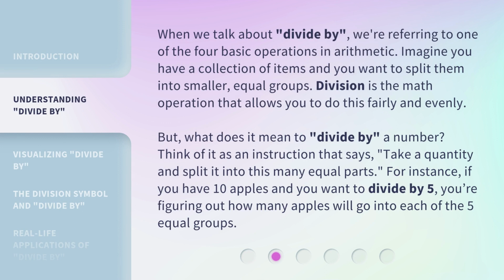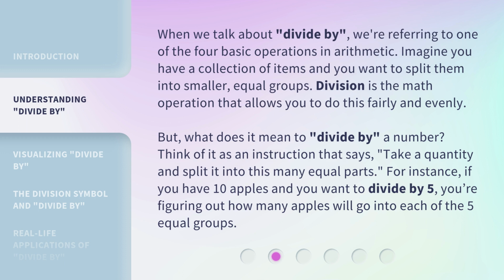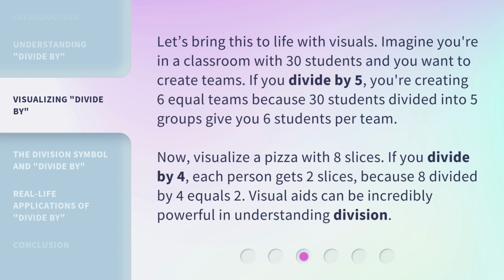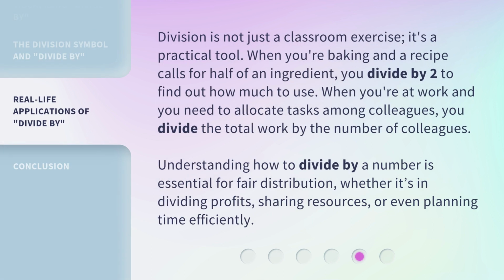Mastering Math Vocabulary: "Divide By" Explained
Mastering Math Vocabulary: Explaining 'Divide By' • Unravel the mystery behind the phrase 'divide by' in math and understand the fundamental concept of division. Learn how to visualize and apply 'divide by' through relatable examples and visual aids. Mastering this math vocabulary is essential for handling numbers and everyday situations!

00:00 • Introduction - Mastering Math Vocabulary: "Divide By" Explained
00:36 • Understanding "Divide By"
01:19 • Visualizing "Divide By"
01:55 • The Division Symbol and "Divide By"
02:32 • Real-life Applications of "Divide By"